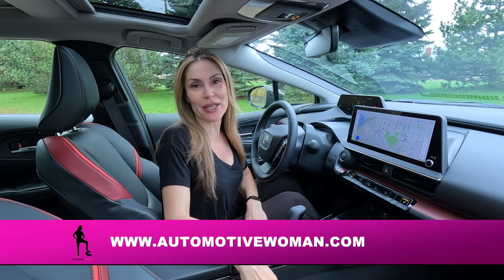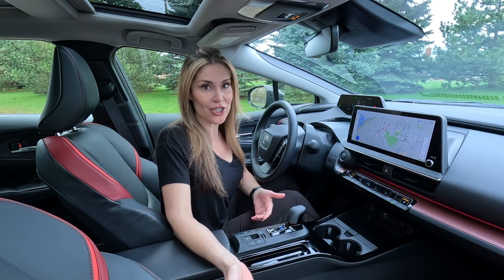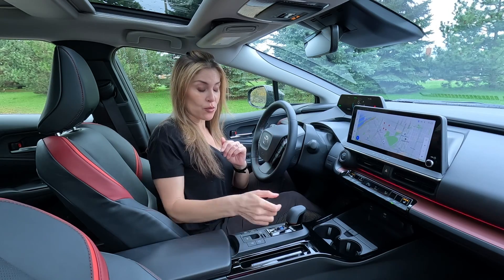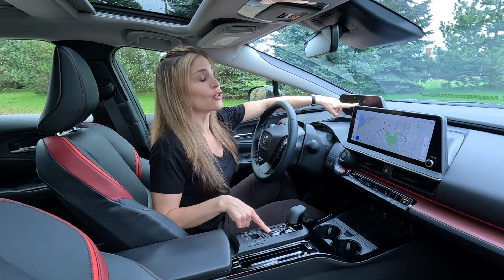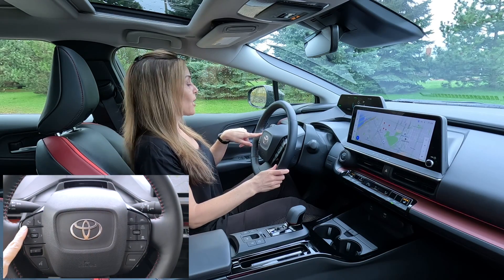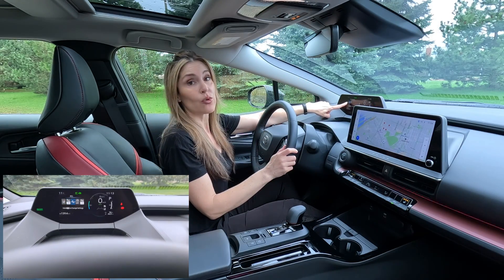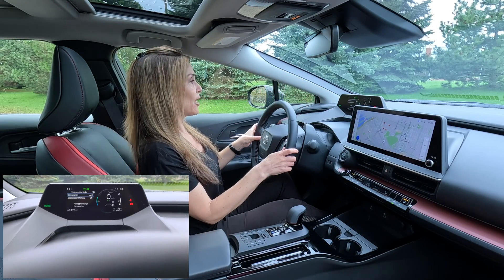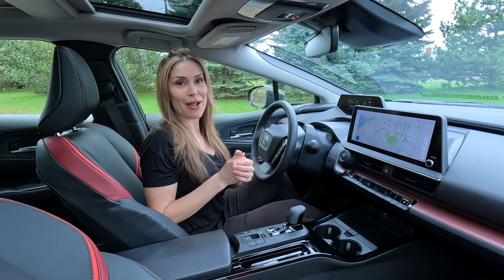Unveiling Toyota Prius Prime Braking Regeneration Tutorial (How to)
Welcome back to the channel! Learn how to activate braking regeneration in the Toyota Prius Prime PHEV.  In this quick tutorial, I unveil how to activate braking regeneration and how to set the regeneration strength.

Timestamp
0:00 - 0:10 | Introduction
0:11 - 0:38 | What is braking regeneration
0:39 - 2:10 | Activating braking regeneration & setting the strength level
2:11 - 2:25 | Watch my 2024 Toyota Prius Prime PHEV Review